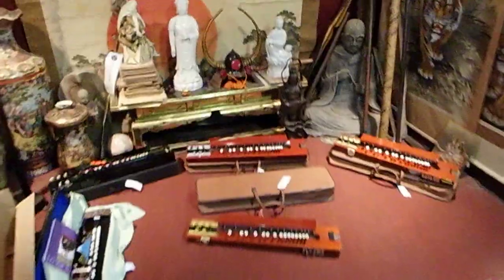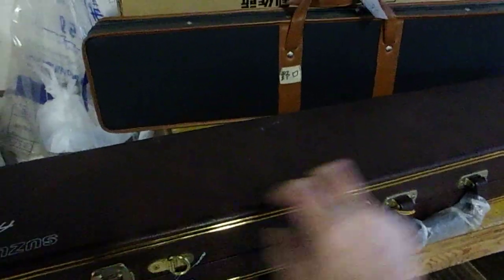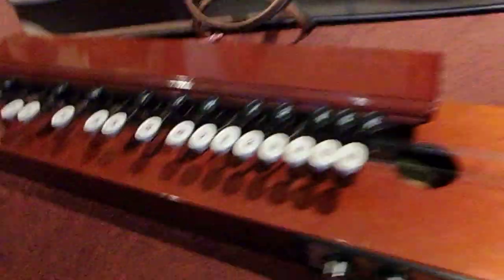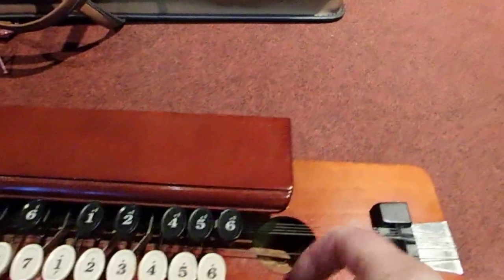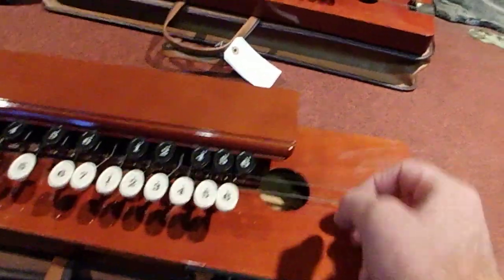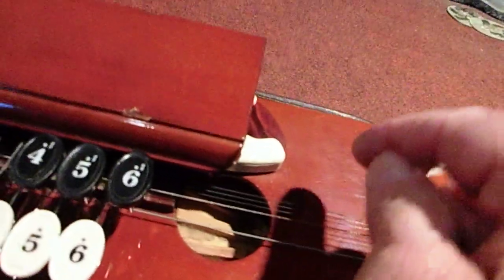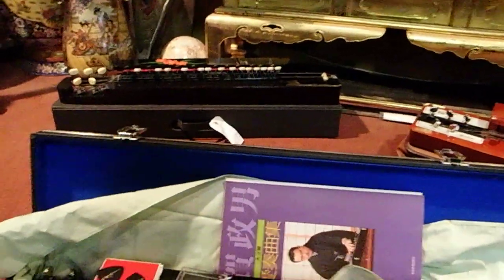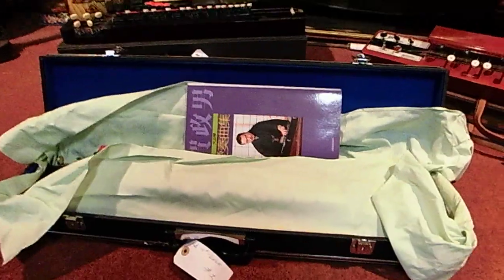Japanese Taisho Koto Taisho Goto Musical Instrument